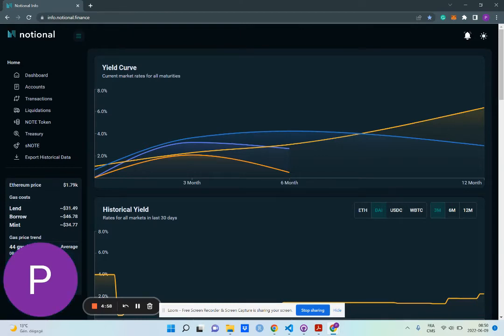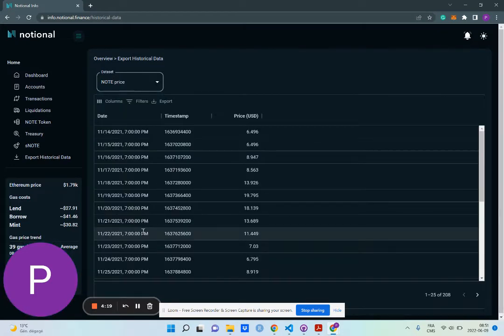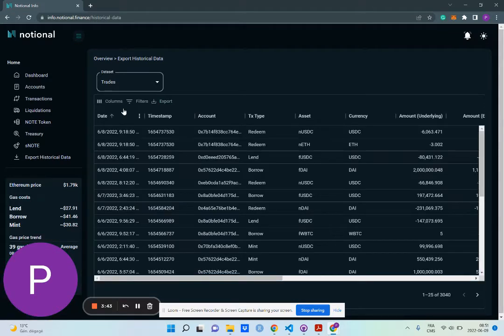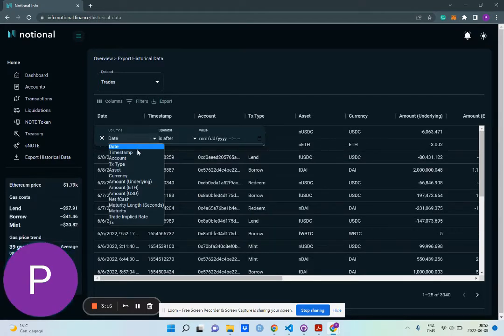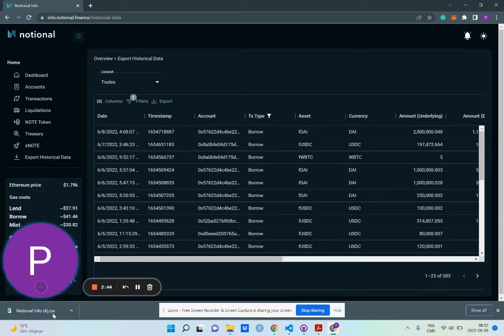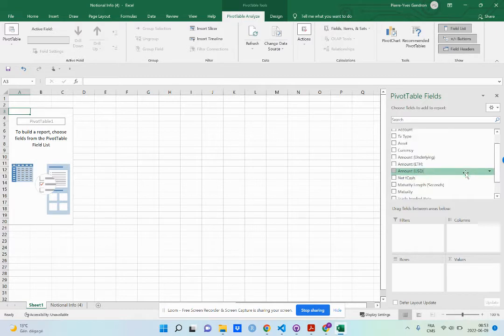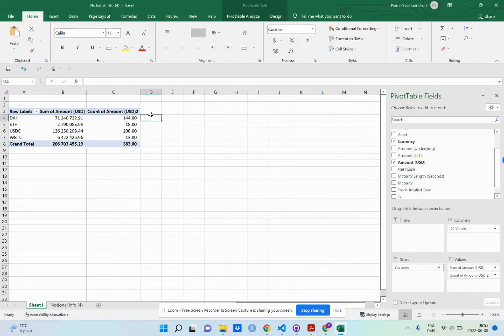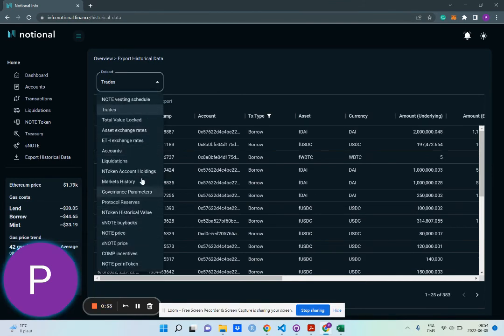Notional Historical Data Exporter Tool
Notional Quantitative Analyst, P-Y Gendron, introduces the new Notional historical data exporter tool, which makes it easy to analyze trends and data related to fixed rates.